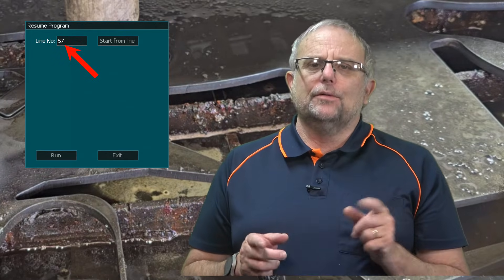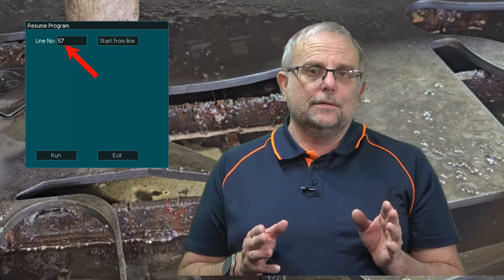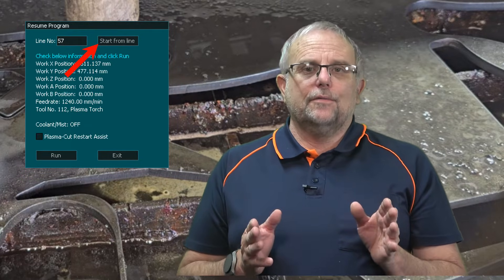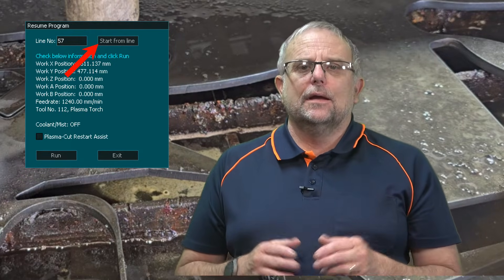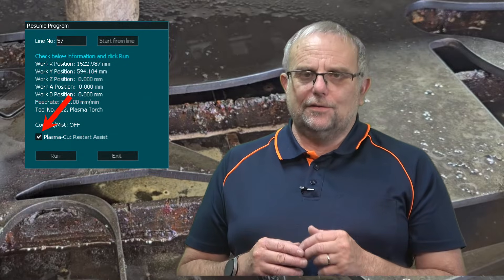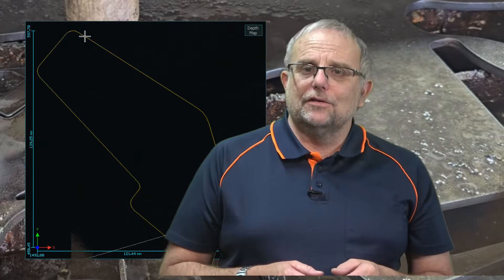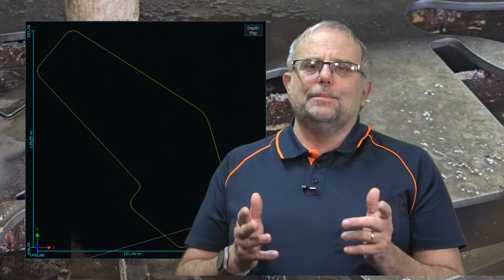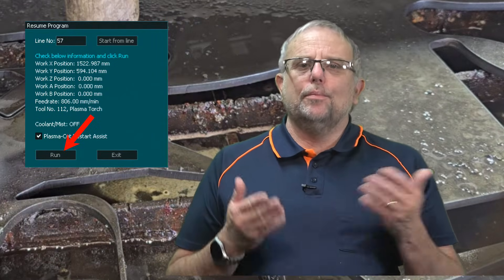Masso Plasma Cut Restart Assist - MASSO TOP TIP 08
This video shows how to use the MASSO Plasma-Cut Restart Assist feature on the MASSO CNC controller. The feature is called plasma cut resume It allows the user to recover from a failed cut and it one of several restart methods for restarting your Plasma machine should something happen during your cut.
This feature requires MASSO software version 5.09 or above.